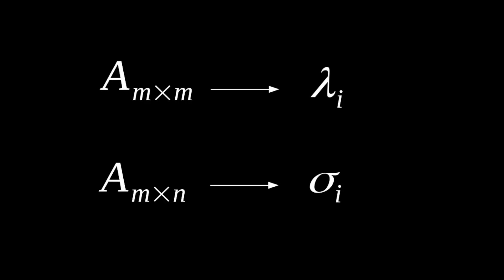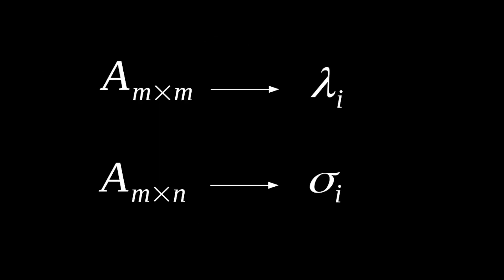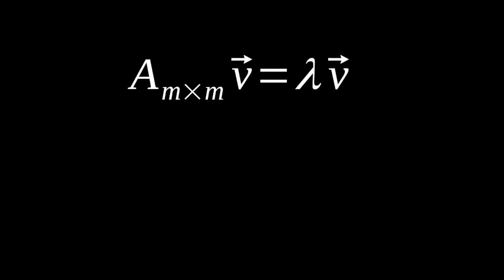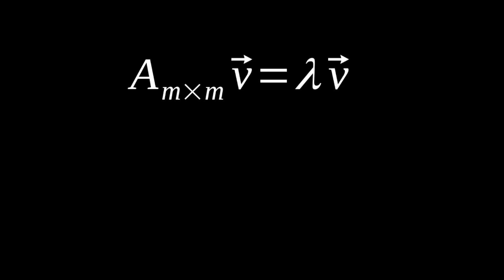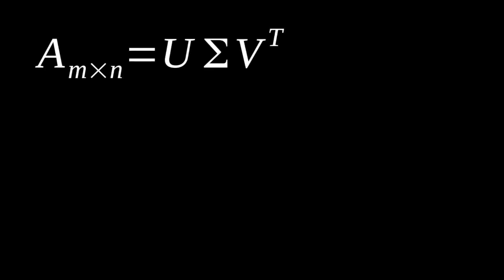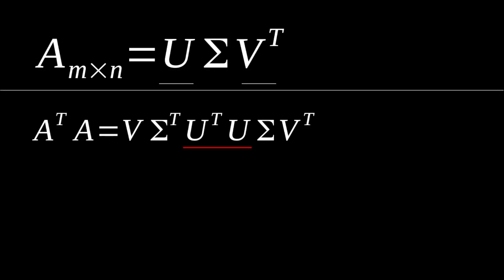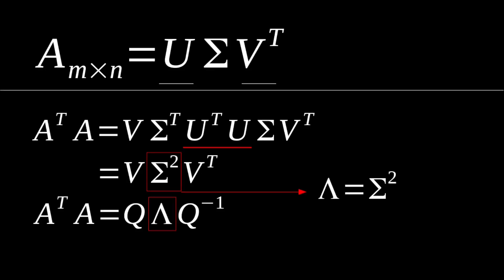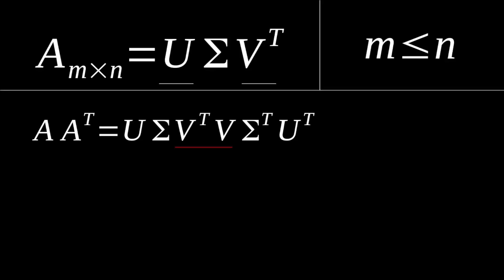How Singular Values and Eigenvalues are Related - Linear Algebra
In this clip we discuss and show the mathematical relationship between eigenvalues and singular values in linear algebra. This is done by using knowledge of the singular value decomposition and eigen decomposition to show that a diagonal matrix of eigenvalues is equivalent to the an diagonal matrix of singular values squared.